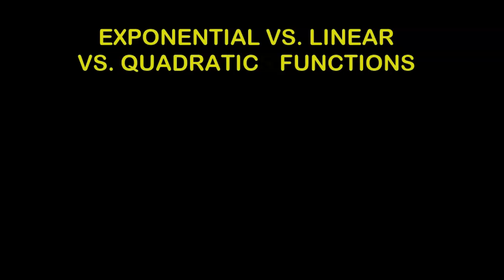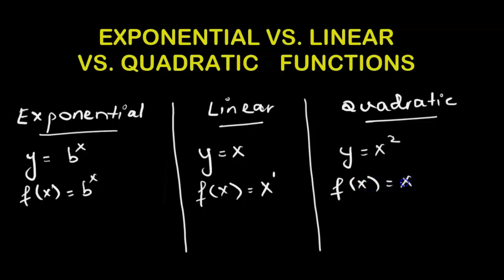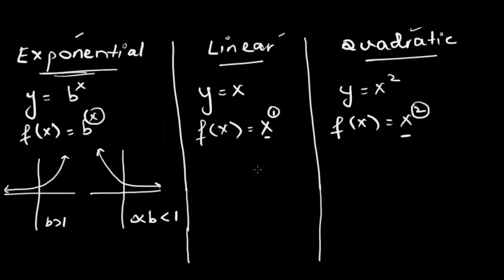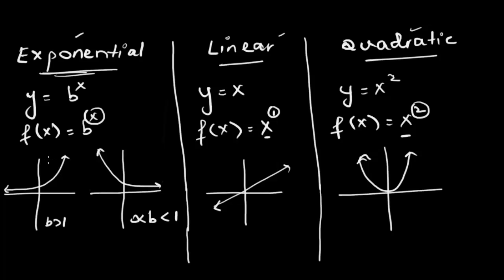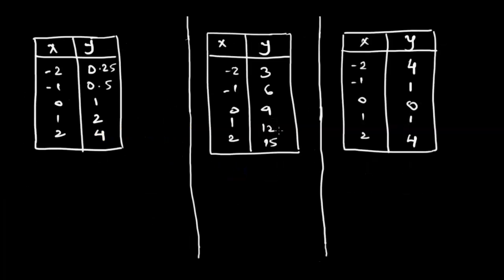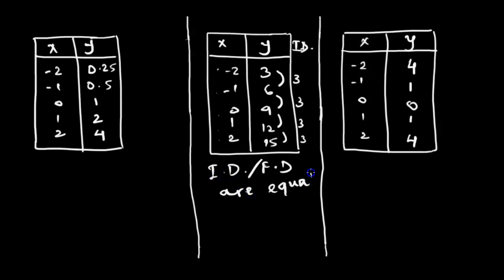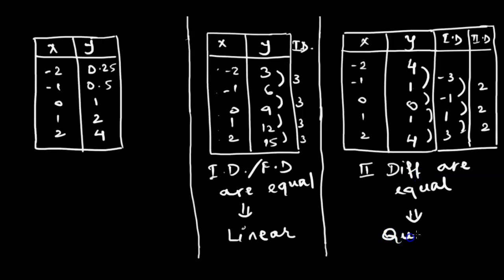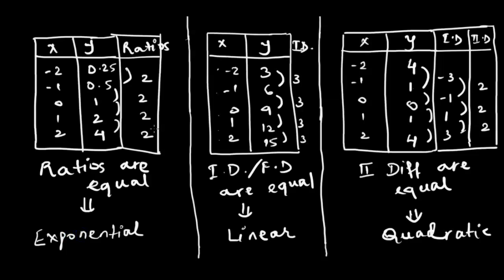Lesson 3 Exponential vs linear and quadratic functions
This video differentiates among exponential, linear and quadratic functions given the equations of the functions. It also explains how to differentiate among the functions when they are given in table form and graph form.